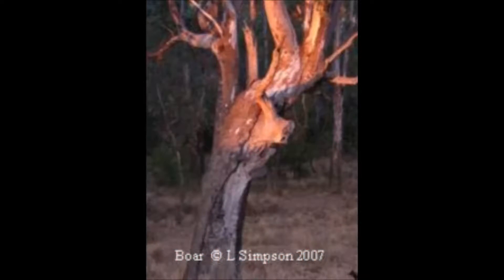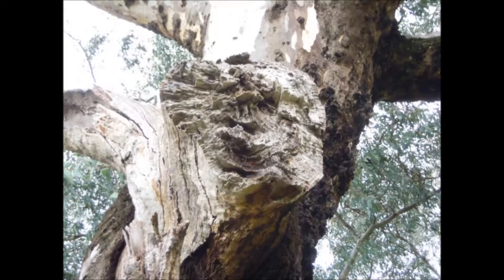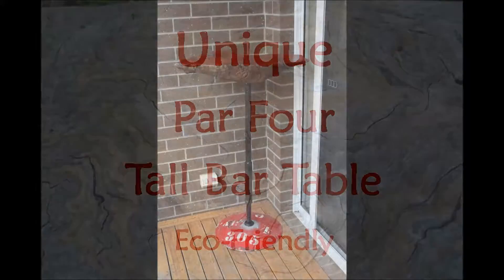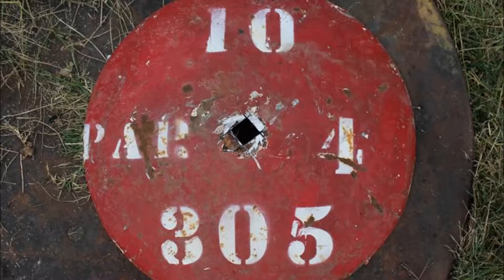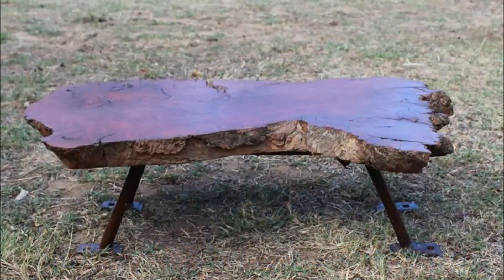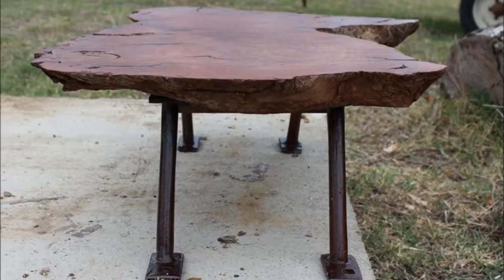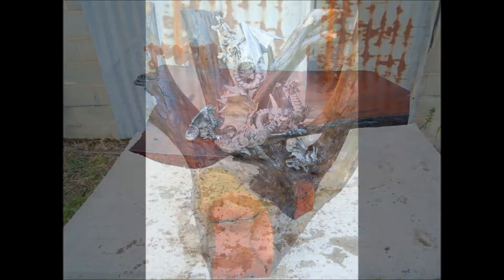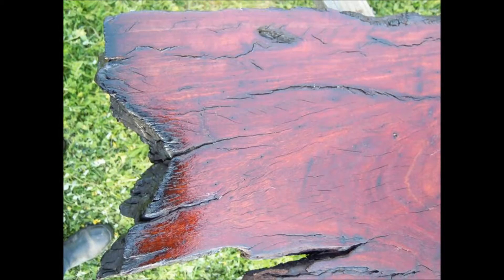More Inspirations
Need more inspiration? Here’s another taste of the beautiful pieces of ‘Natural Attrition’ Furniture made by our Artisans. Natural attrition refers to old growth trees which have been felled by Mother Nature, providing the nucleus for the ultimate in sustainably produced Red Gum timber furniture that doesn’t harm the earth. A new lease of life befitting of these regal giants of the river plains.